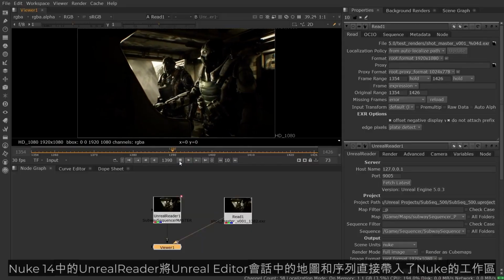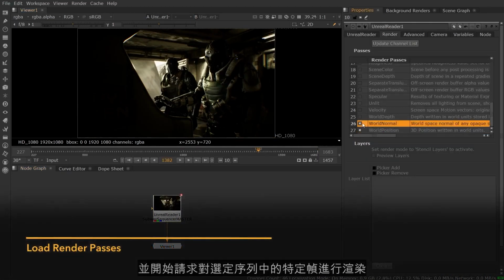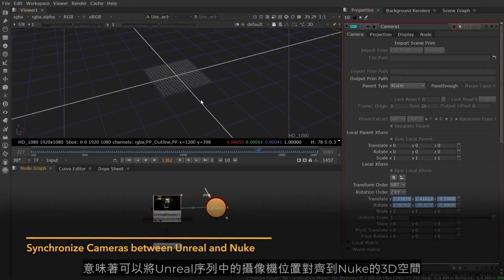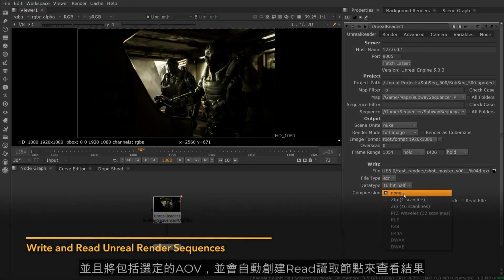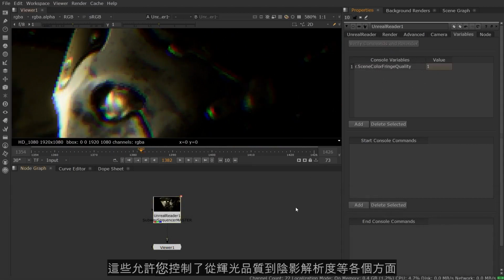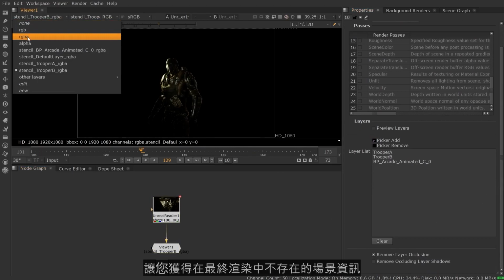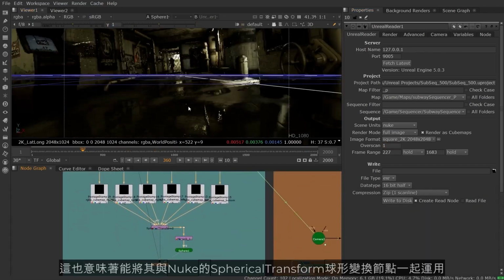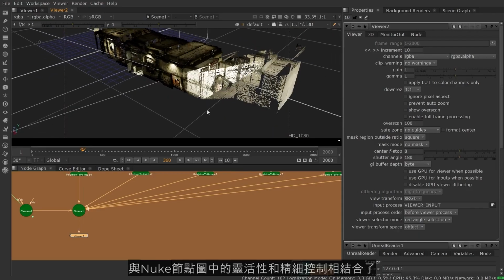Nuke 14.0：借助UnrealReader與Unreal一起工作 | 中文教程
UnrealReader如今已在Nuke 14.0中完全支持。運用Unreal來將專案變成一個強大的合成組合吧。Nuke 14.0新功能的更多資訊：

作為行業標準的合成工具，Nuke為藝術家提供了在任意規模和解析度下應對各種合成挑戰所需的一切。